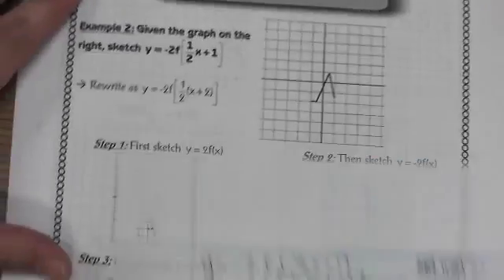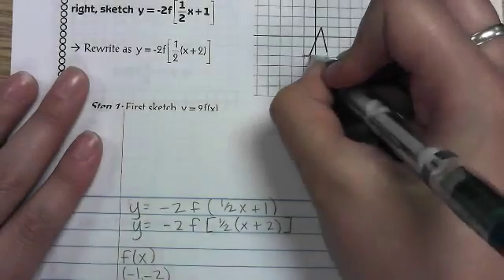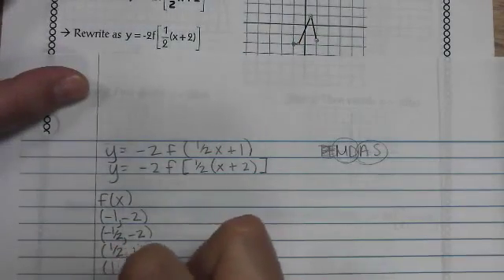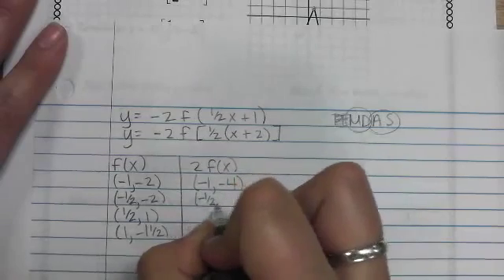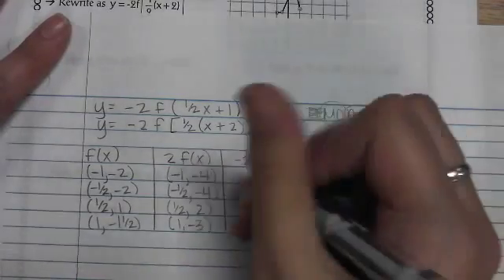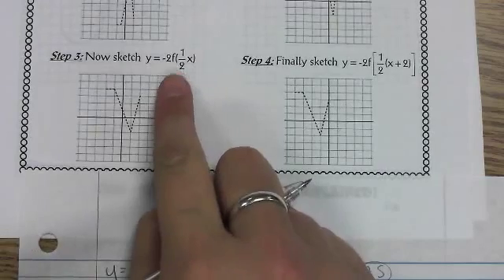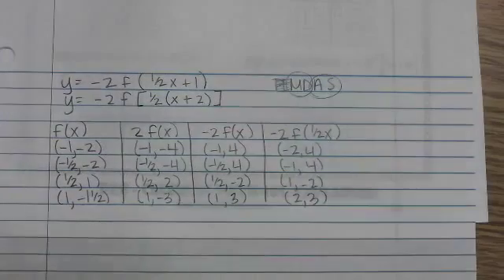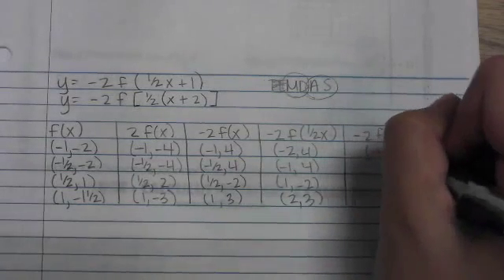Horizontal Stretch and Compression